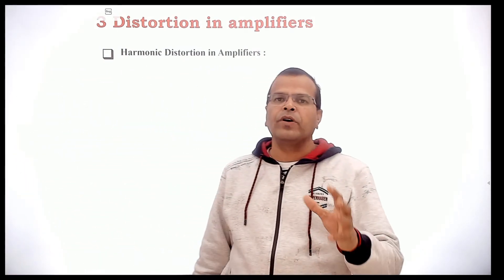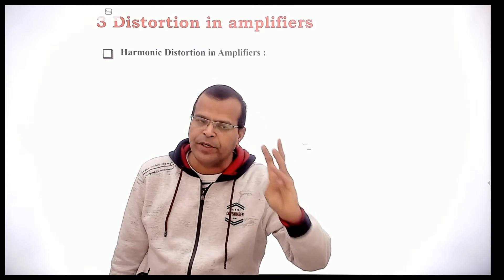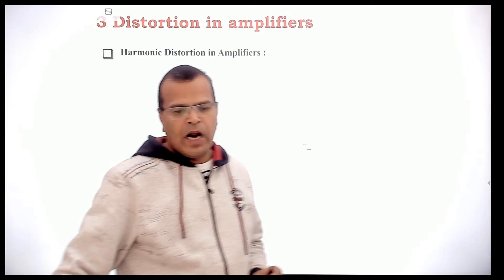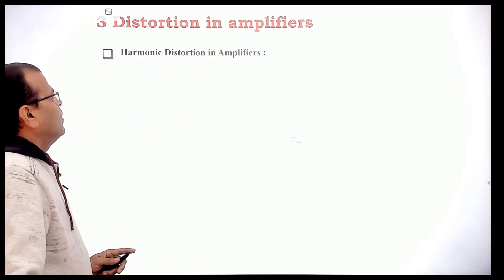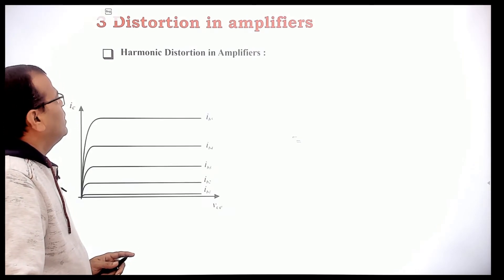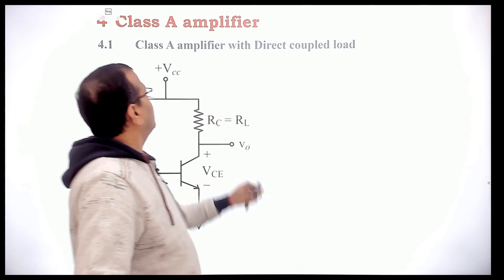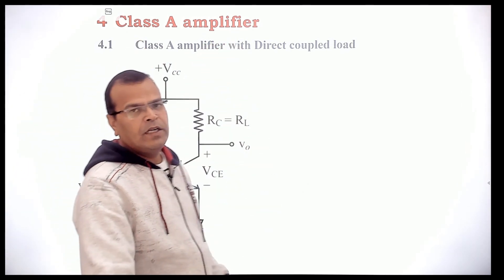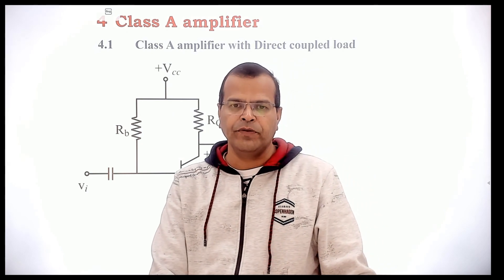Power Amplifers L3 Distortion in Amplifiers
This video presents different types of distortion in amplifiers and expression of Total Harmonic Distortion introduction by Amplifiers. This topic is important for ESE and PSU examinations.